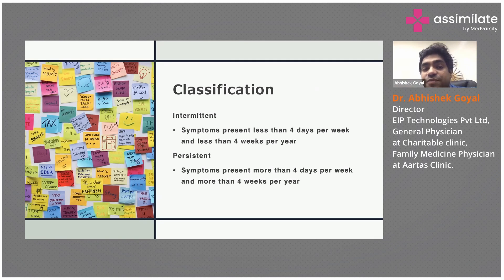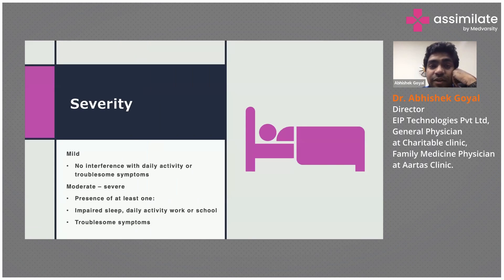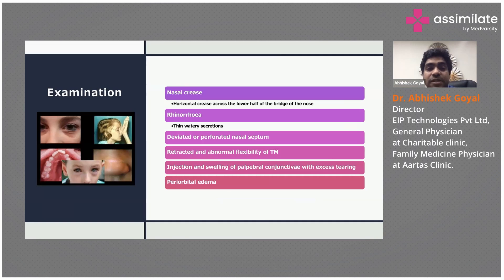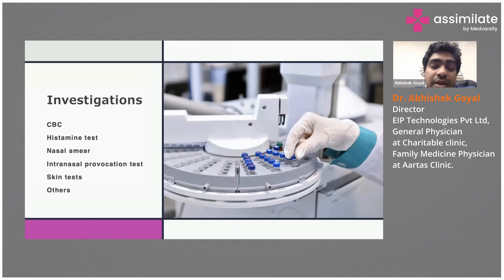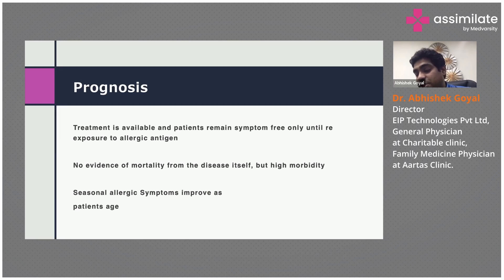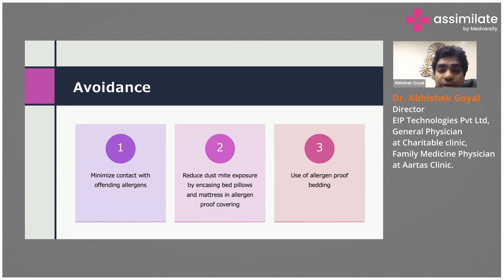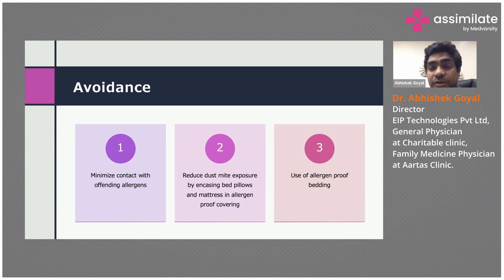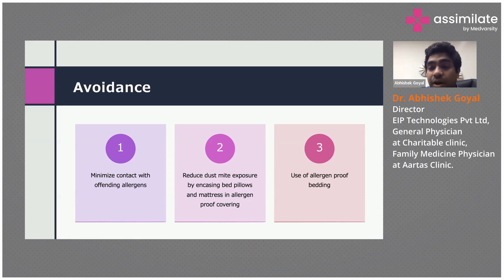Classification for Rhinitis Symptoms & Its Management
Rhinitis refers to inflammation of the nasal passages and is characterized by symptoms such as nasal congestion, runny nose, sneezing, itching, and teary eyes. Rhinitis symptoms can be classified into two main categories: allergic rhinitis and non-allergic rhinitis.

Allergic rhinitis is a type of rhinitis that is caused by an allergic reaction to allergens such as pollen, dust mites, mold spores, or pet dander. This type of rhinitis is also known as hay fever. Symptoms of allergic rhinitis typically occur seasonally and are more severe during the peak allergen season.

Dr. Abhishek Goyal, Director at EIP Technologies Pvt Ltd, General Physician at Charitable clinic, Family Medicine Physician at Aartas Clinic talks about how to classify the symptoms of Rhinitis for accurate diagnosis and disease management.